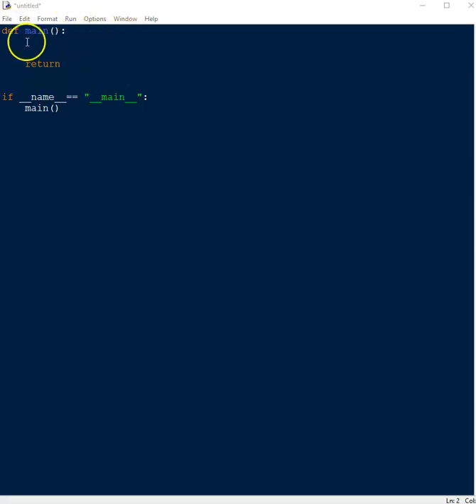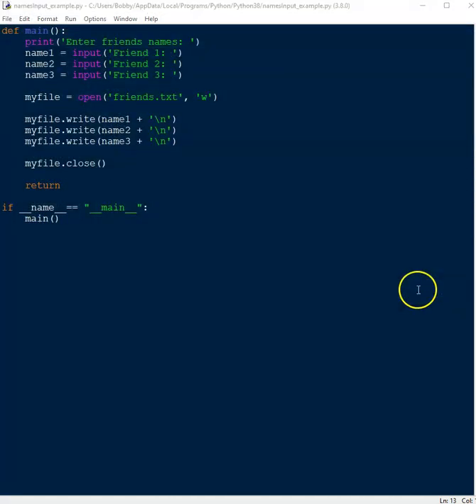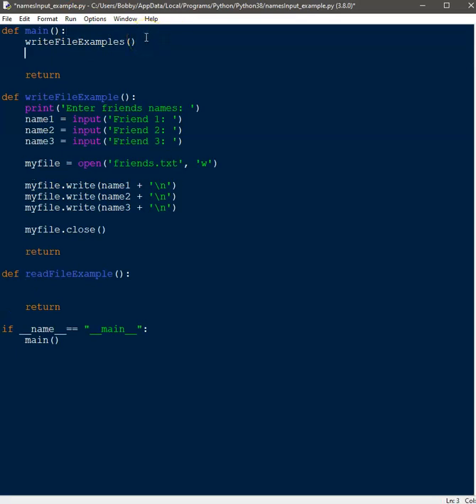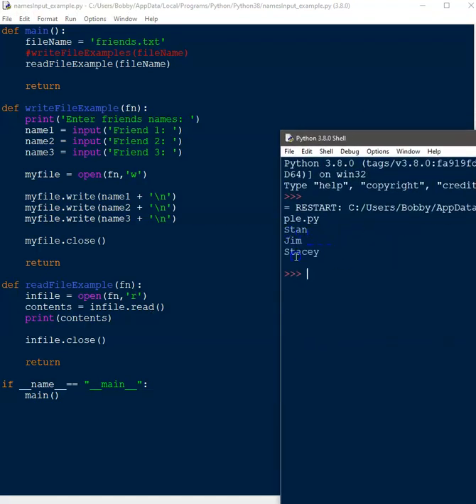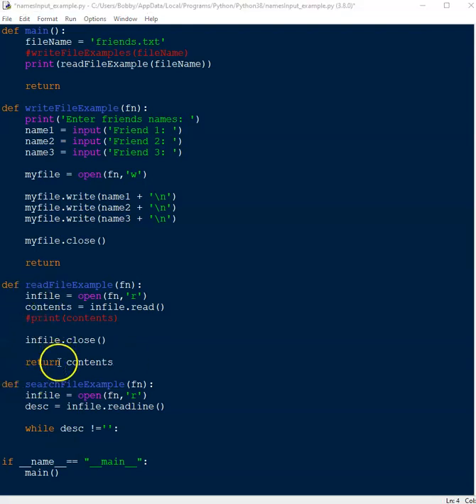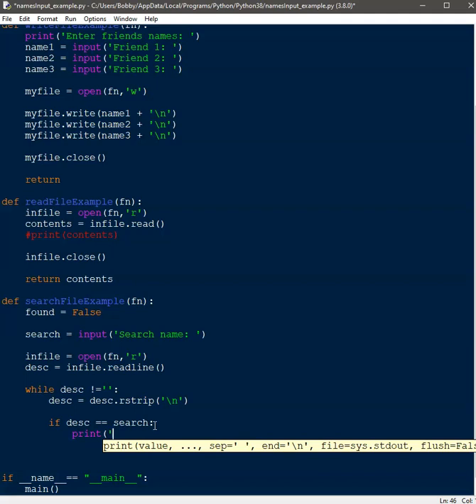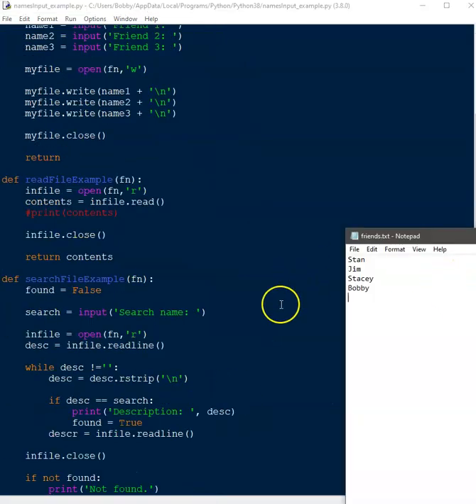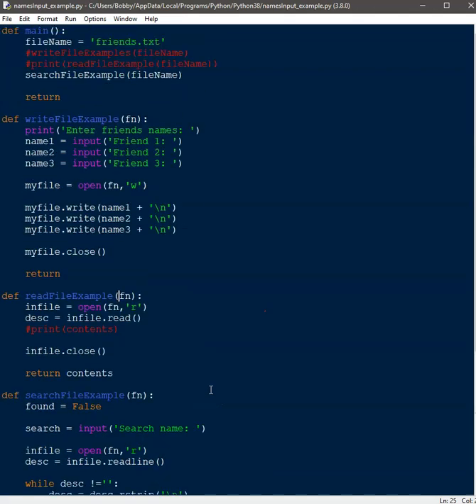Read, write, and search text file with functions in Python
An example of how to create, write, read from a text file in Python. I separate everything into functions.